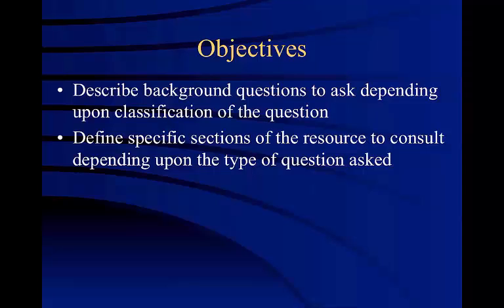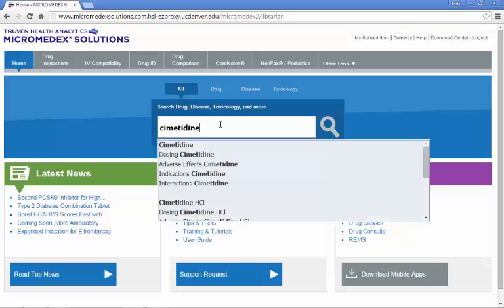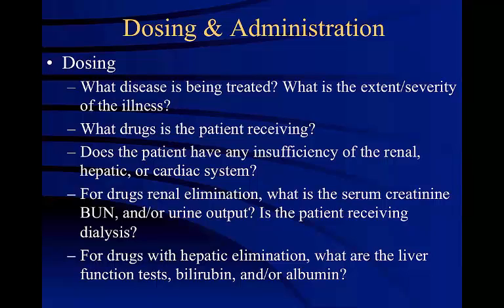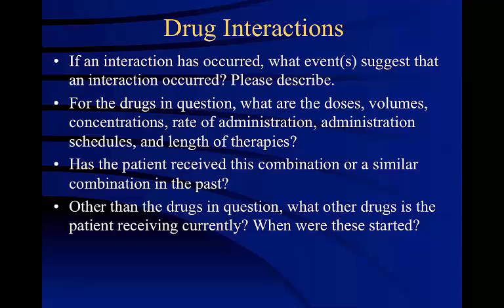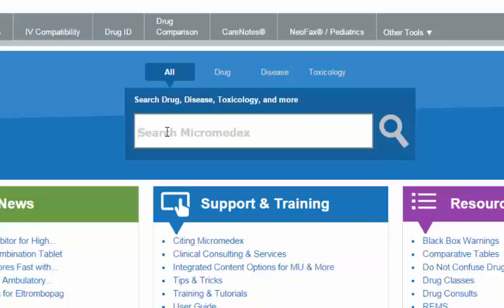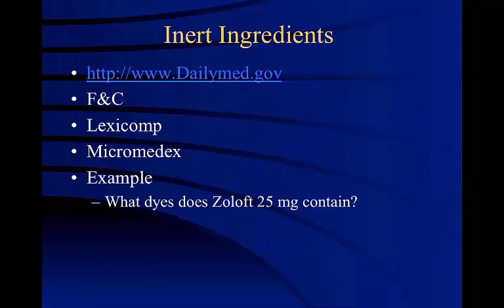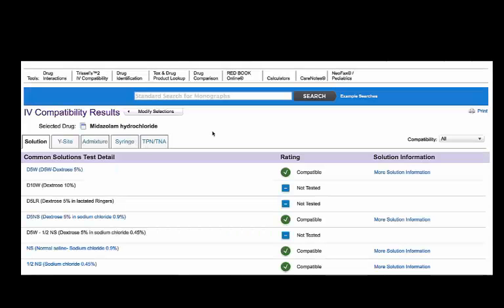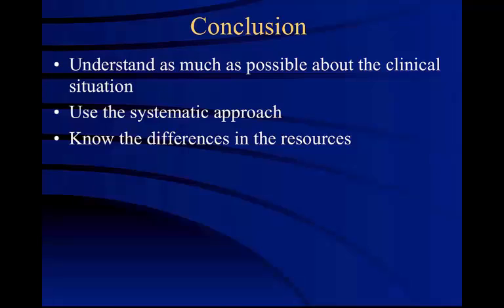FDI Part 2 of Video lesson 2